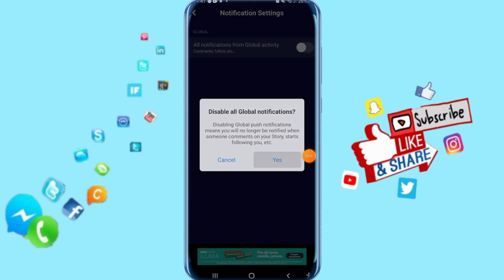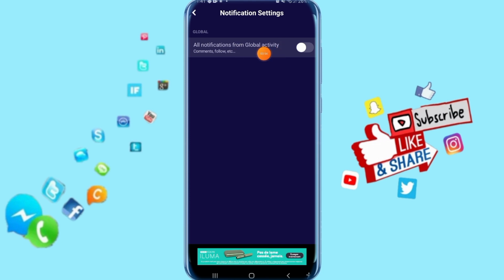How To Disable All Notifications On Amino App